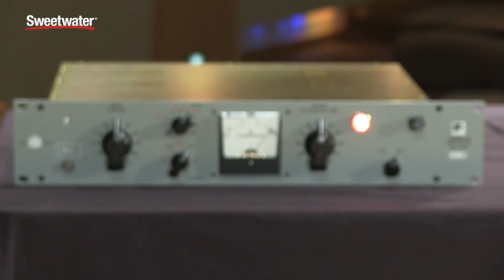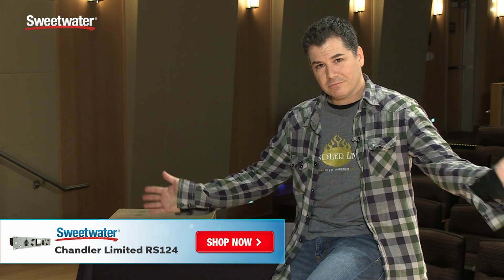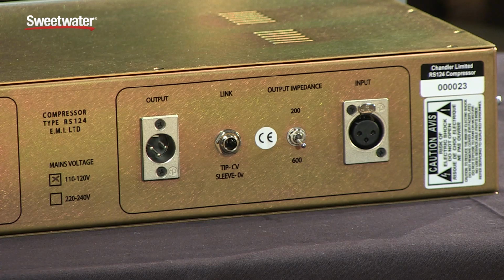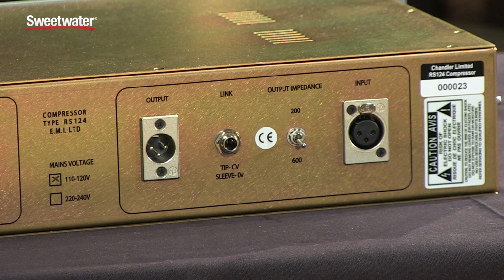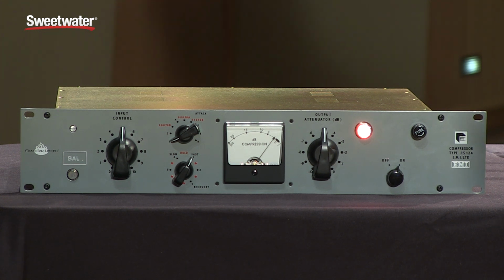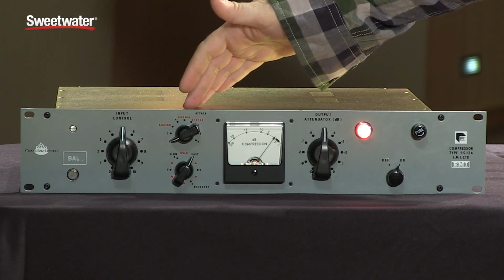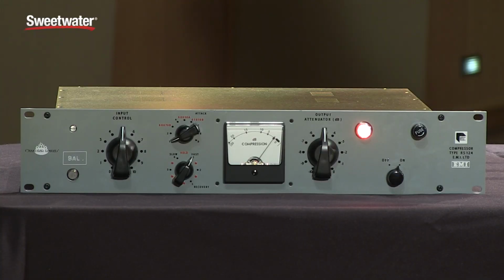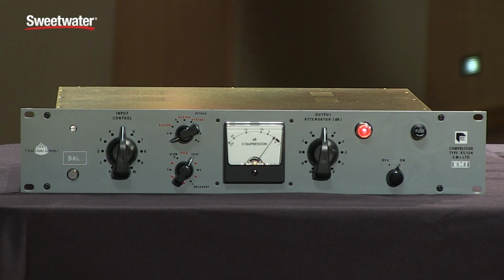Chandler Limited RS124 Compressor Overview by Sweetwater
Adam Fiori from Chandler Limited presents the RS124 compressor, part of their acclaimed Historic Abbey Road Products series. It has a lovely, colorful sound, and a colorful back story. In the late 1950s, EMI procured several Altec 436B tube compressors for their London studios. In 1960, EMI engineers modified them so heavily (and as they were never used outside of Abbey Road), they felt comfortable re-naming them, and thus, the RS124 was born. After the video, click the link below for more info on the Chandler Limited RS124!